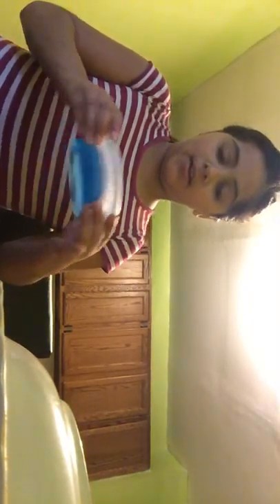Funny pop balloon 🎈